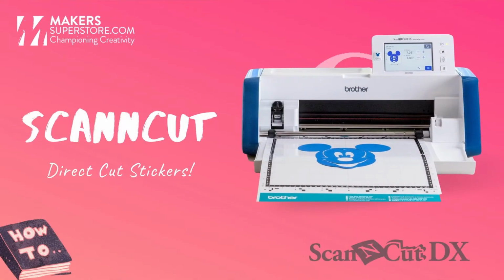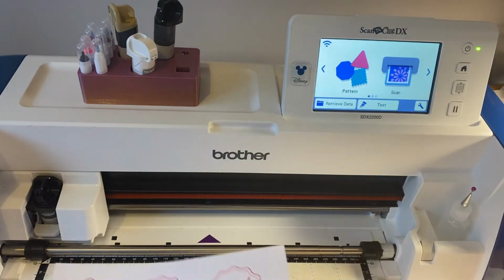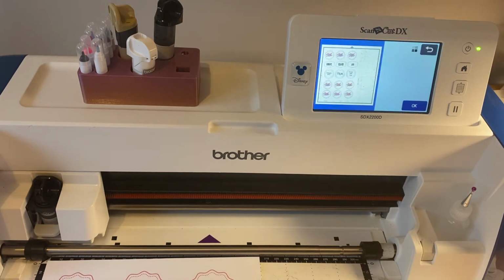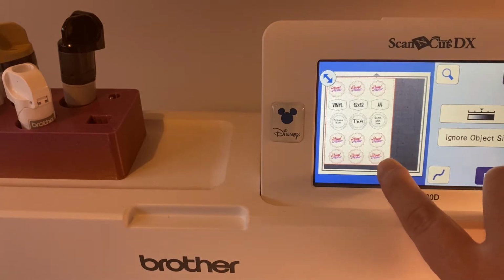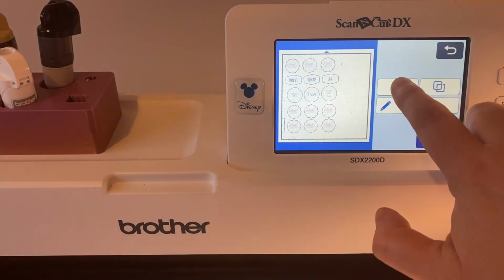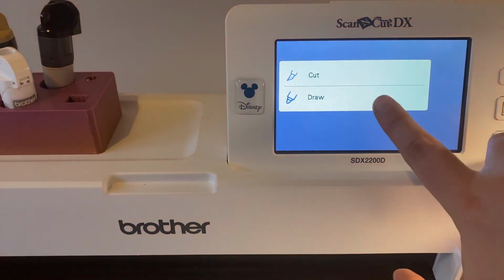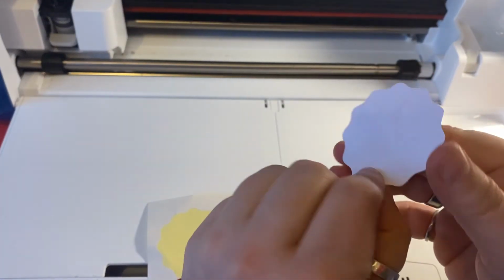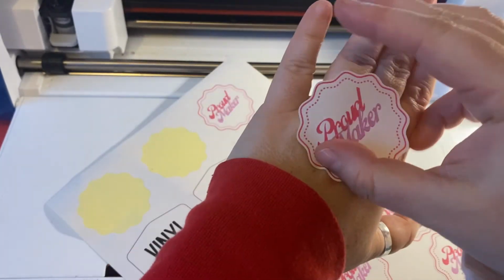Brother ScanNCut SDX2200D - Make Stickers with Direct Cut!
Here we show you how to Make your own stickers with printed a4 sticker sheets, and Direct Cut on your SDX2200D.